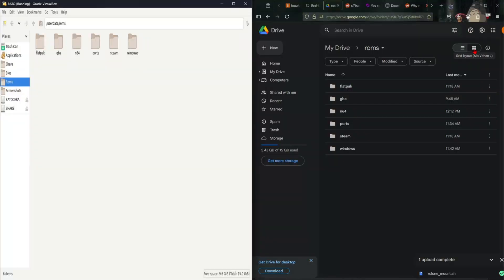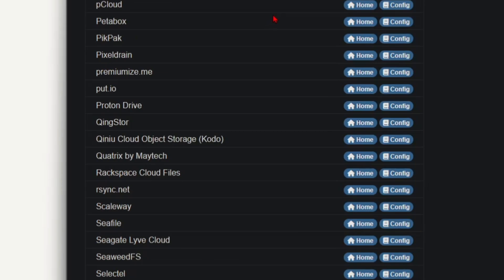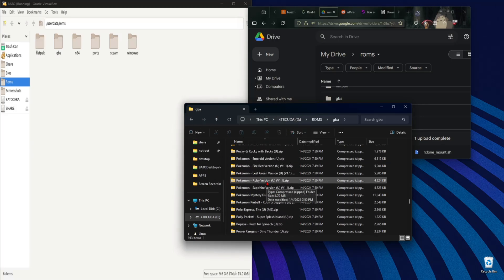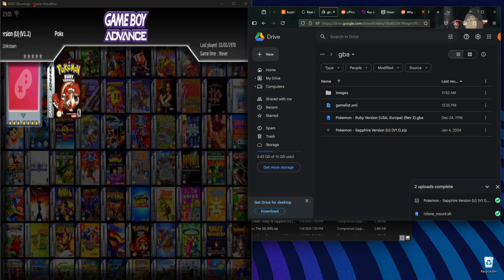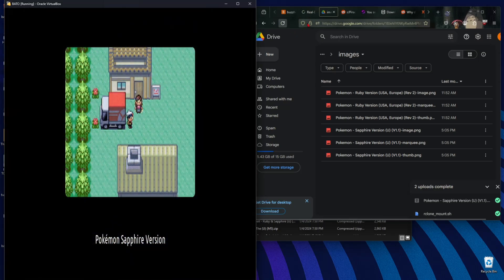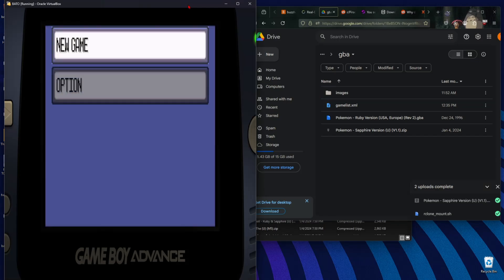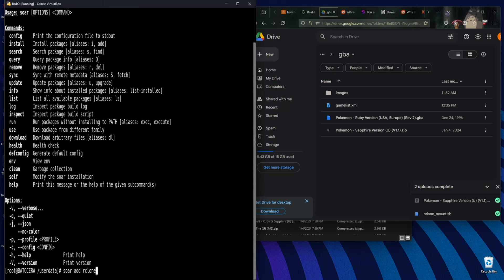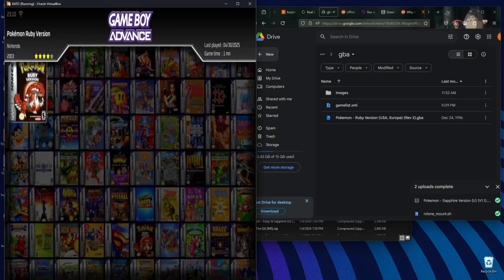Playing Games Directly From Google Drive On Batocera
In today’s video I’m showing off something I think is AWESOME! Playing your ROMs and games directly from cloud storage on Batocera!  This isn’t a how to guide but I will be making one soon if anyone is interested!

(Instagram)- @KevoBato
(TikTok)- @KevoBato

139$ GMKTek

159$ BeeLink

SSDs

Teamgroup

Silicon Power